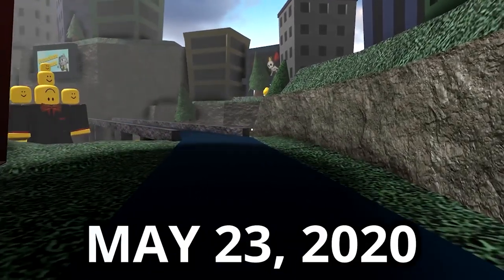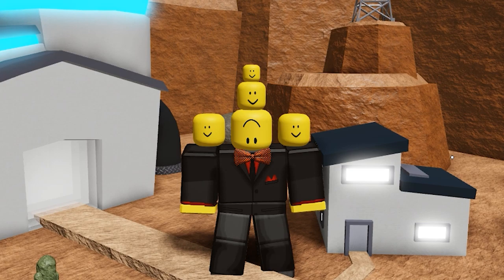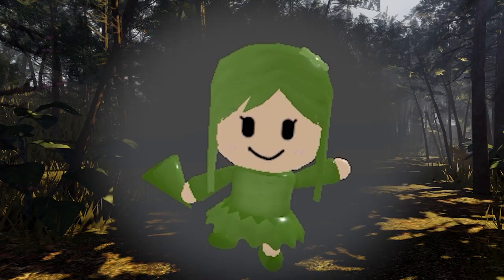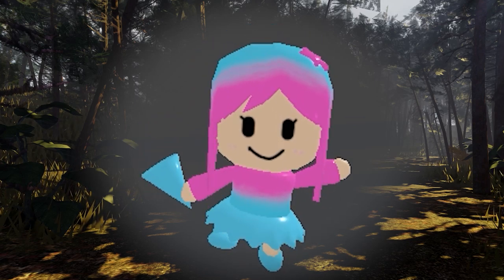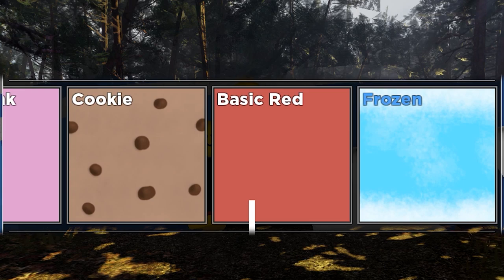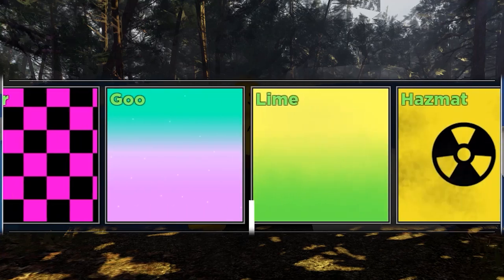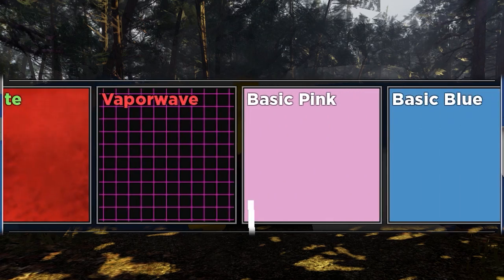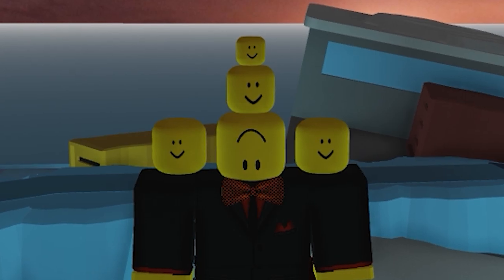Opening 20 BASIC CRATES! - RoadToRemSkin [Tower Heroes - Roblox]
In this video we will switch it up, and instead of getting Rare Crates like always, we are getting Basic Crates. The change for legendarys didnt change that much so its super super possible to get the skin! Lets goooo.